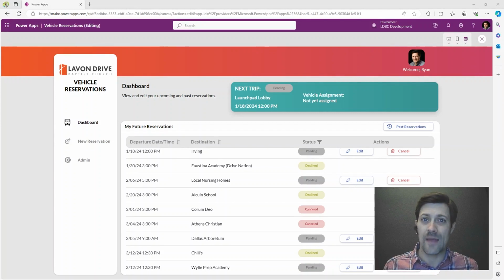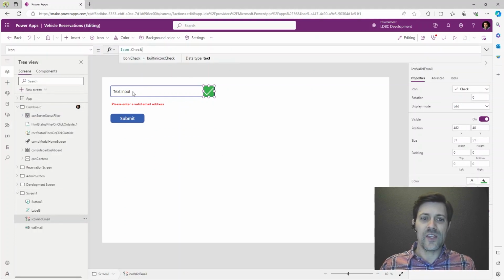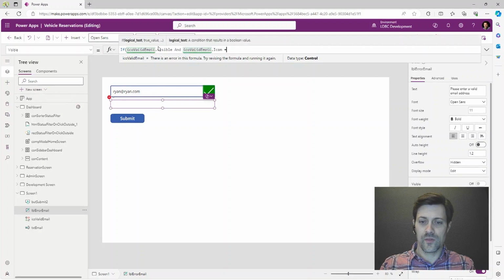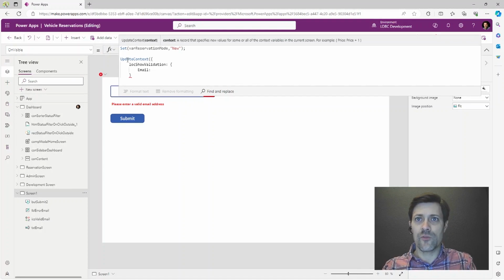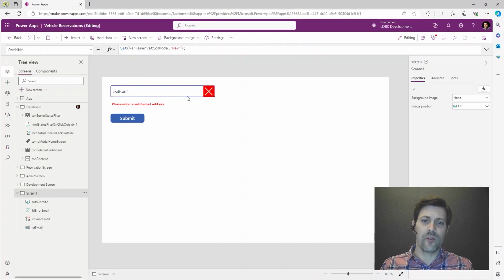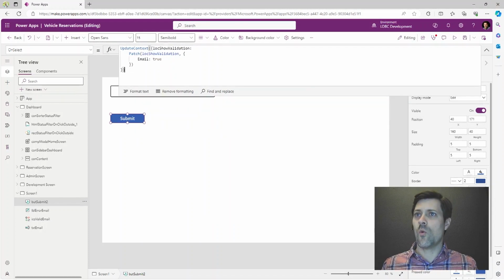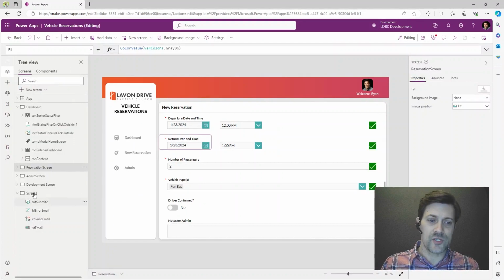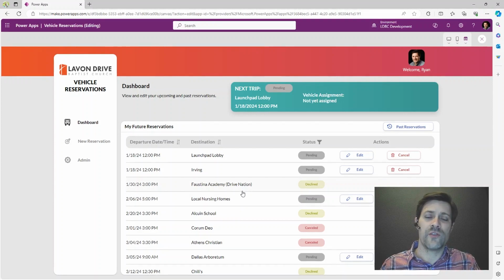Step-by-step Data Validation for Power Apps Canvas Apps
Great Power App developers don't assume their users will give them good data, and with Canvas Apps lacking built-in data validation, we have to create it ourselves! Follow this step-by-step tutorial for one of many ways to handle data validation in a custom Canvas App form.

00:00 Why do we need Data Validation in Canvas Apps?
00:50 Step-by-step begins!
04:10 Using IsMatch() to validate email address
16:59 Handling Validation on Submit
20:40 Creating an error alert on failed Submit
25:10 Concluding thoughts